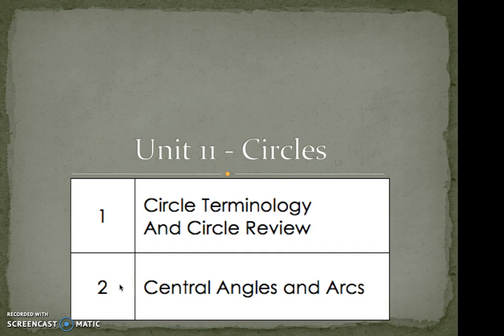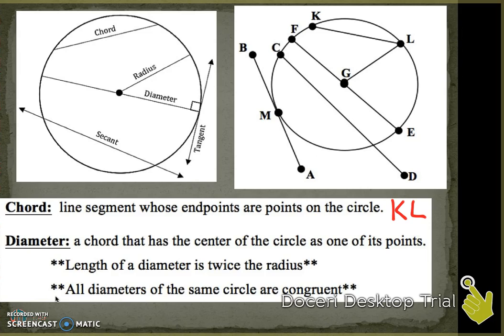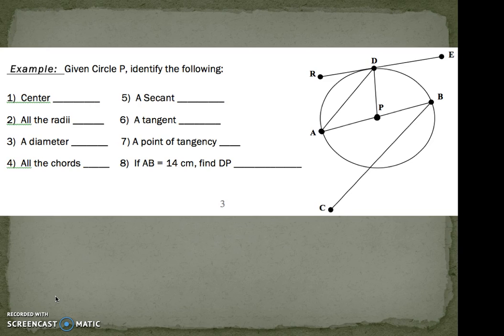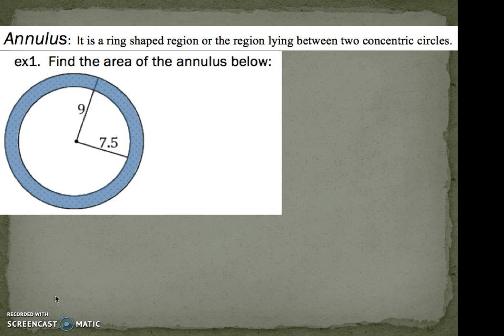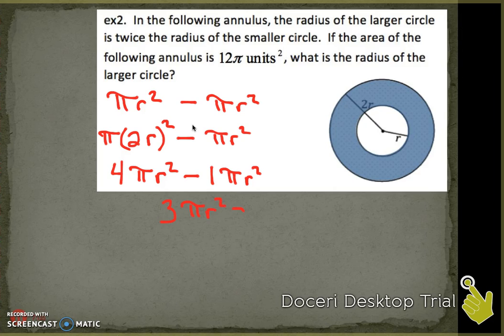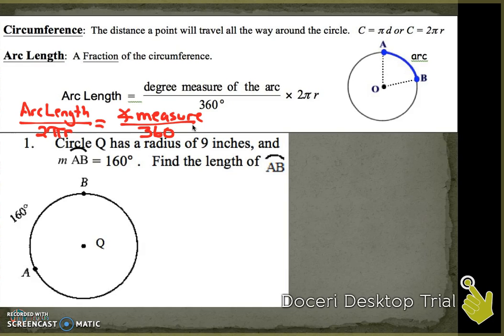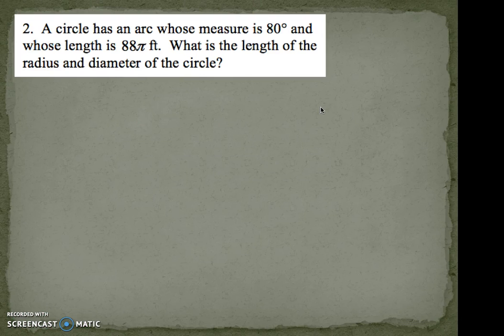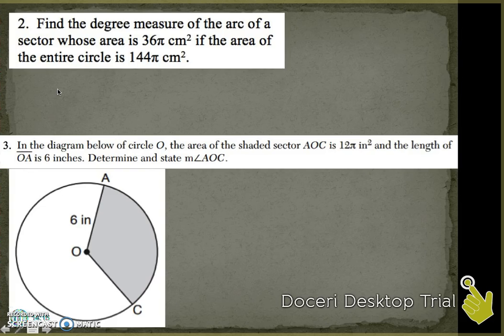Day 1 Circle Review